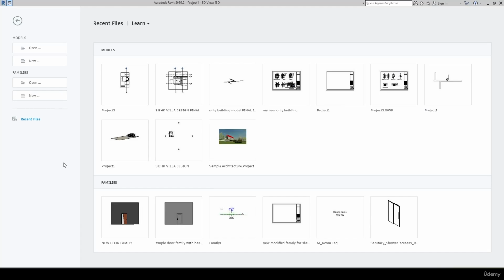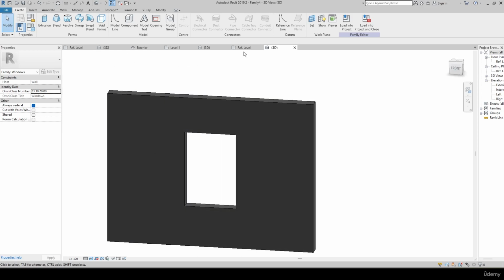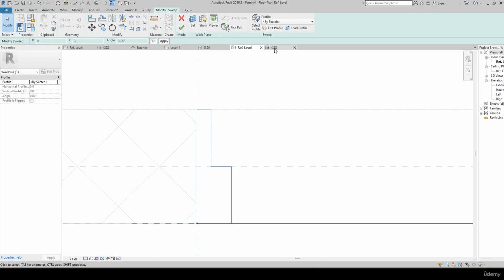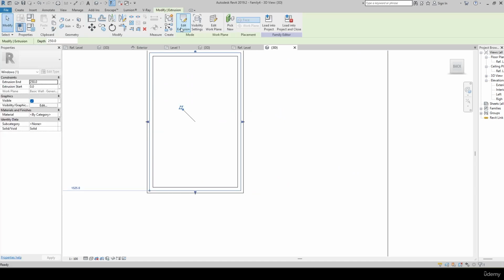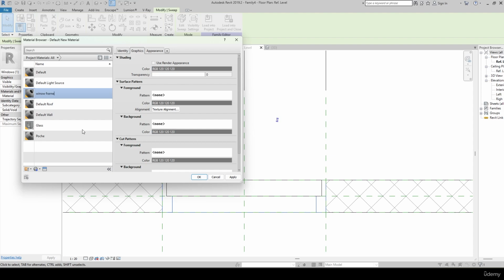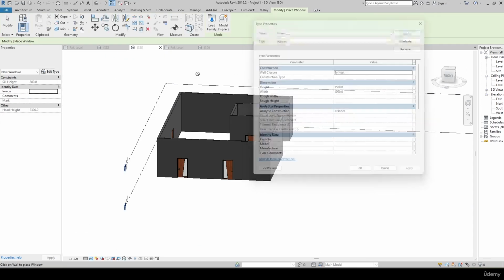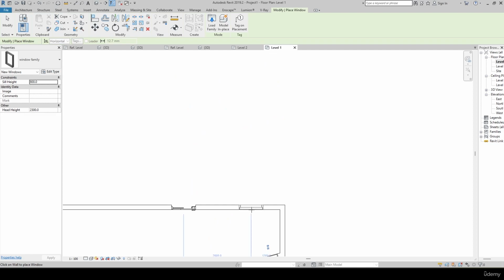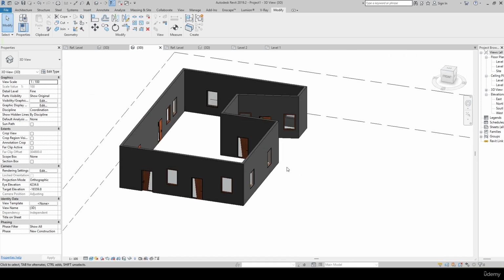Revit for Architecture & Design Part.16 - Creation of Window family